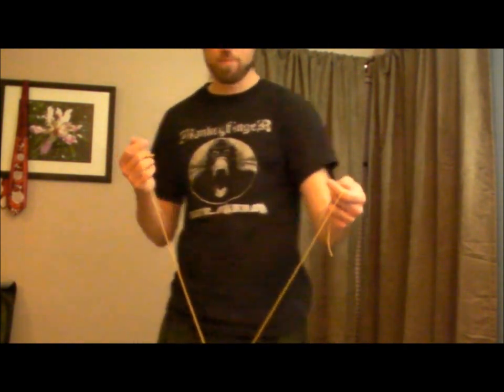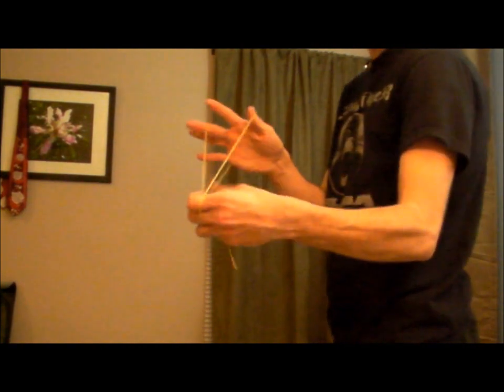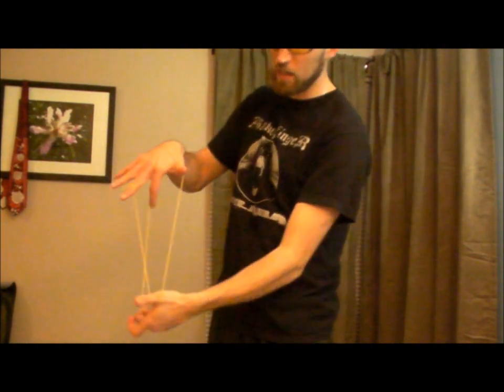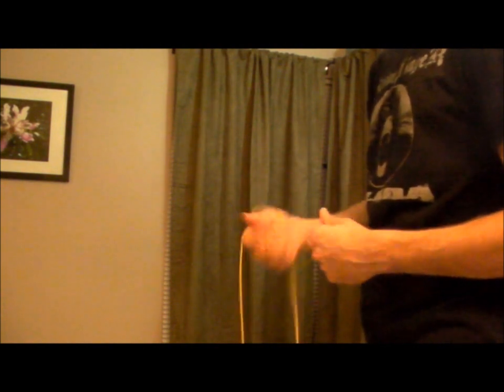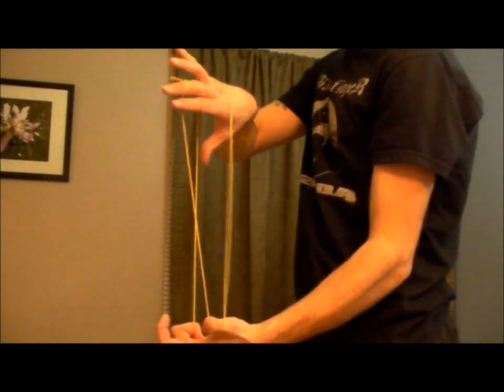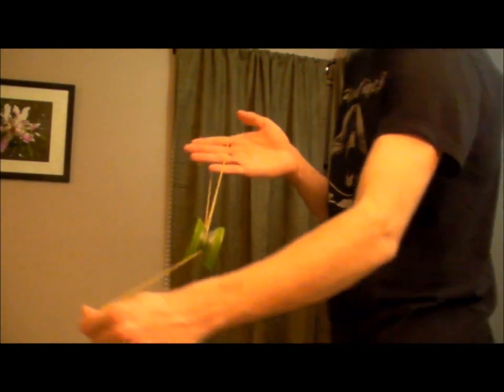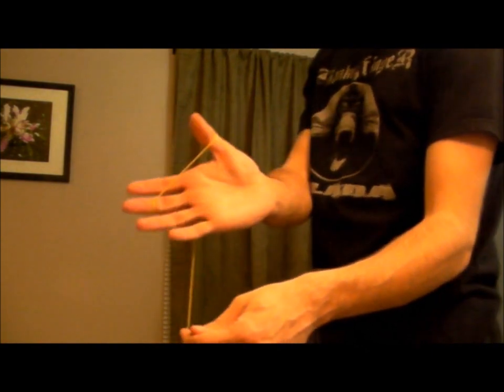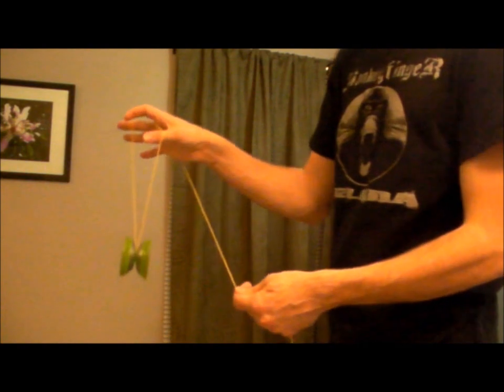4a Tutorial - Whip and a Shovel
This is a short 4a combo that should give you a great launching point for making your own combos.